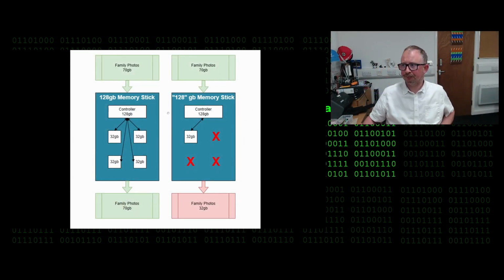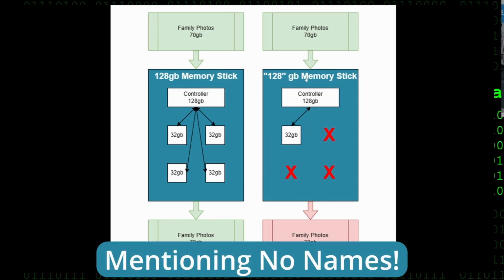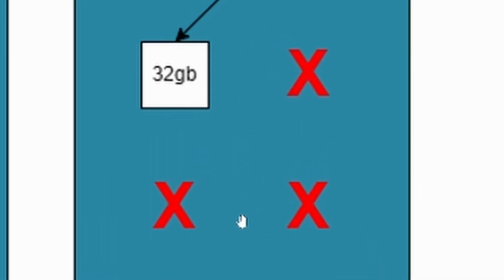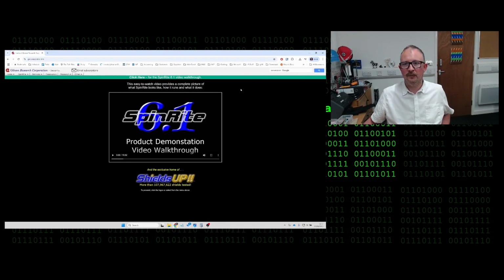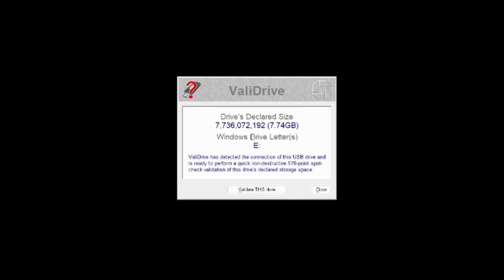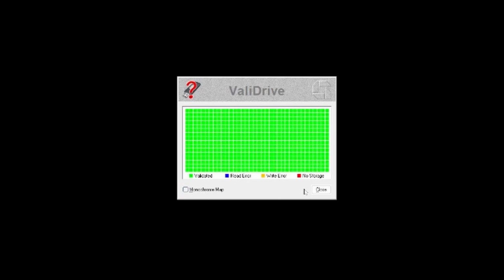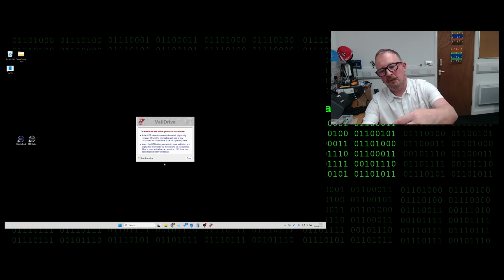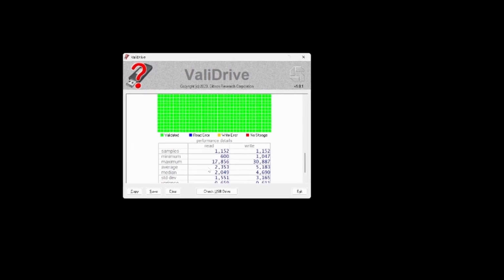Validrive - Is your memory stick lying to you?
There are many online retailers selling cheap no name memory sticks that sometimes appear to be too good to be true. Often, it is!

It will let you write to it no problem at all but the problem comes when you try to read the data back again.

In this video I'll show you how to use the ValiDrive utility from grc.com to check that the drive you brought is actually capable of storing the amount of data is says it can